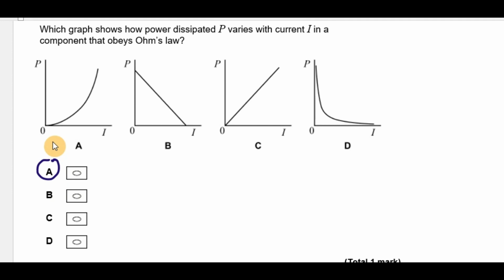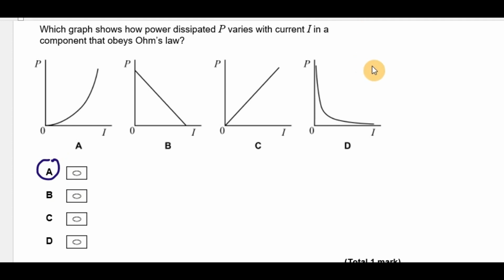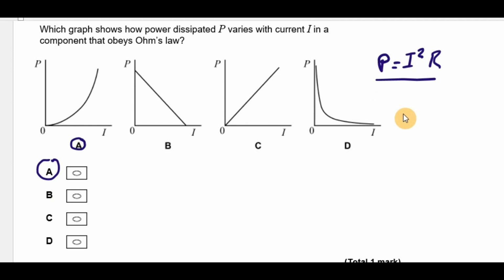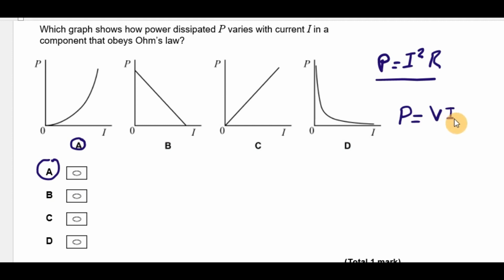Current Electricity Multichoice Question 1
Electrical current
Electrical power
Current
multichoice question
worked example
electricity mc2